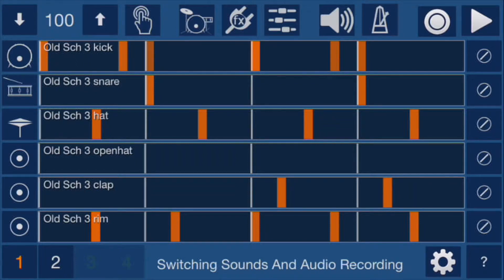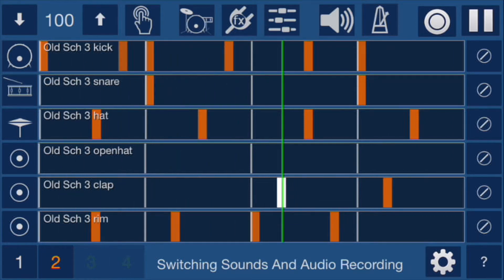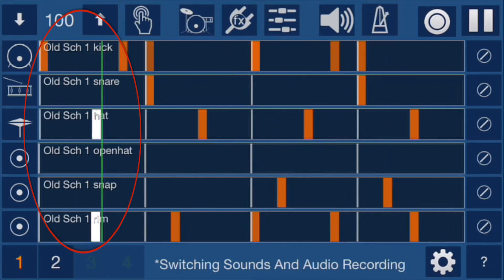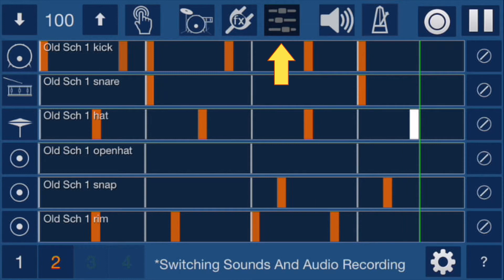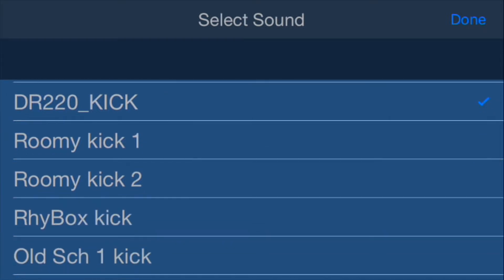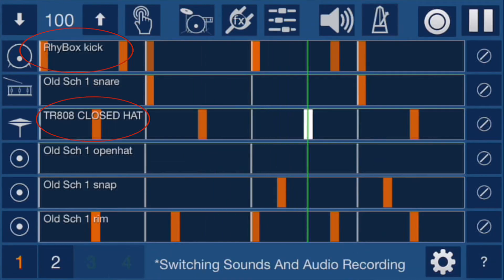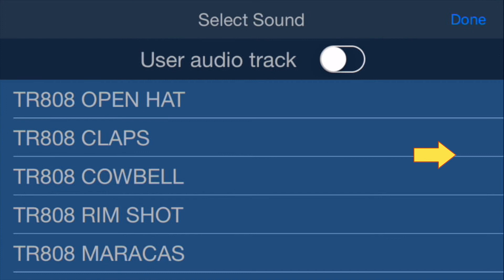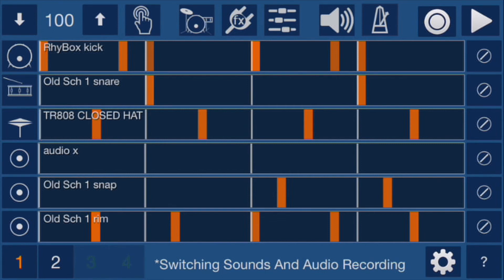Voxbeat tutorial 2 - switching sounds and enabling audio tracks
Voxbeat tutorial for switching sounds and enabling audio recording